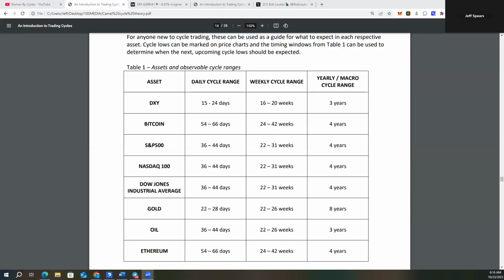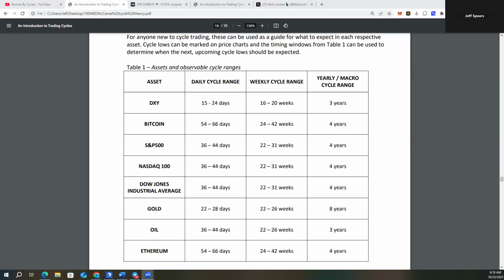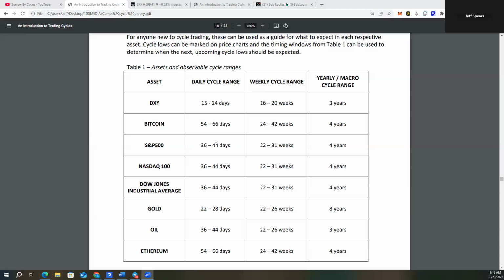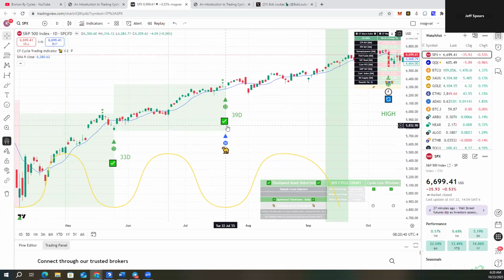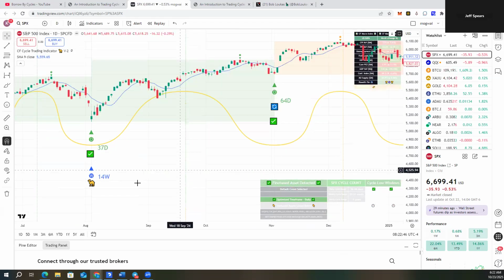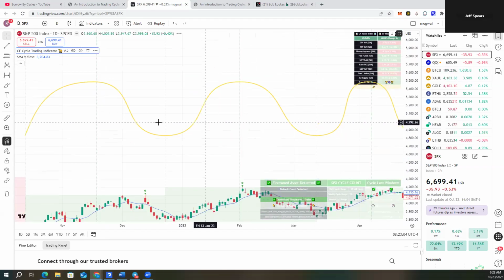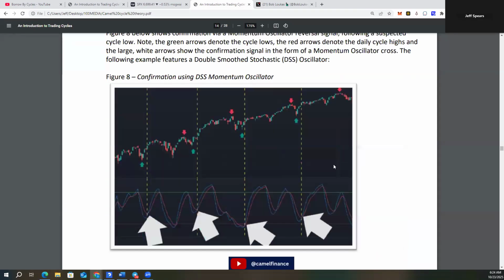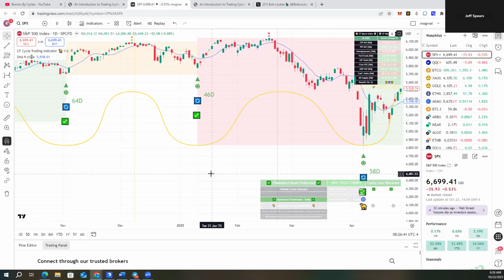Cycle Theory Explained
I started investing in Bitcoin in 2016. At first, I made a lot of money in a short period of time. I thought Bitcoin would never go down! until it didn't... During Covid, I made a conscience effort to find a system that removes emotion from my investing journey. I found Ben Cowen (subscriber since 2020) and Bob Loukas (follower since 2021) to guide my investing strategies. In this video, I will explain the cycle theory and how I've used it in my retirement accounts since 2020.

Here is a longer version of Cycle Theory by Bob Loukas for Bitcoin.